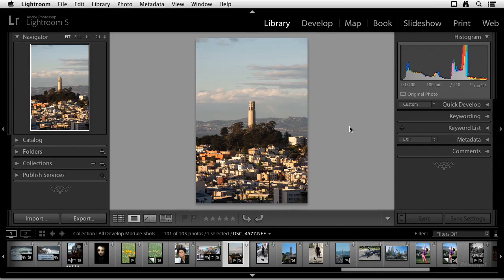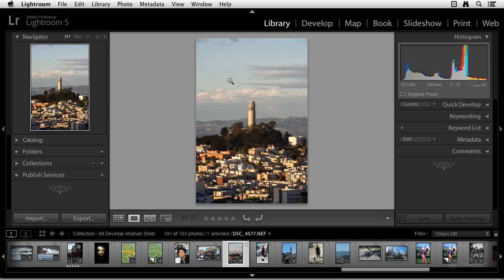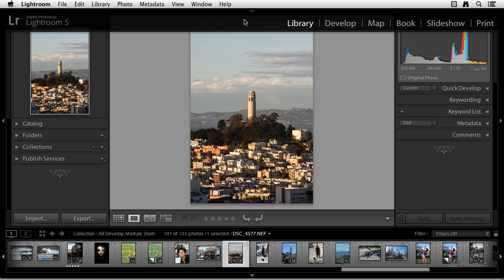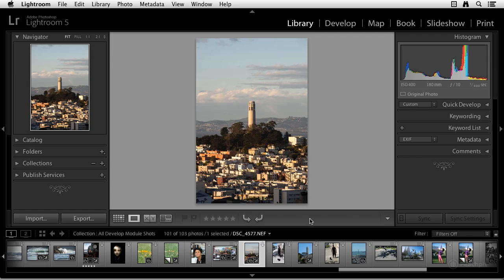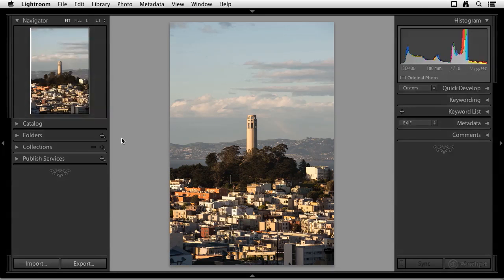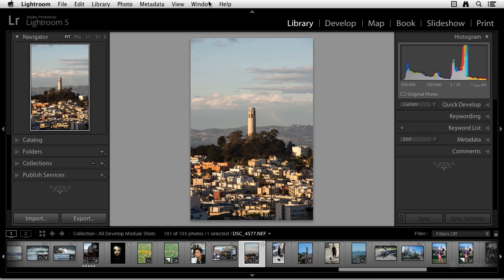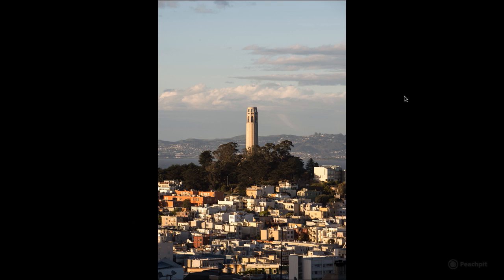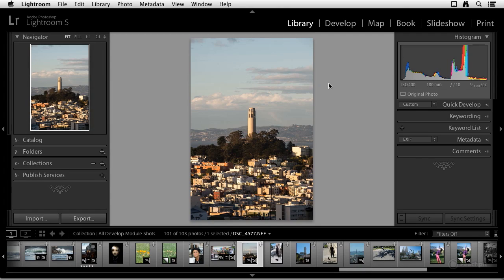Adobe Lightroom 5 Working with Panels and Lights Out 21 Learn ByVideo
Adobe Lightroom 5 Working with Panels and Lights Out